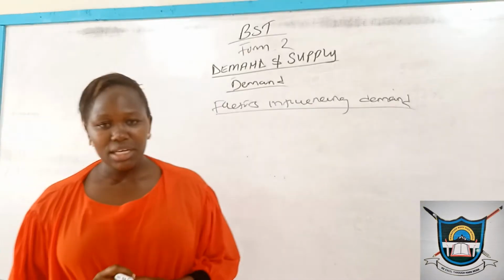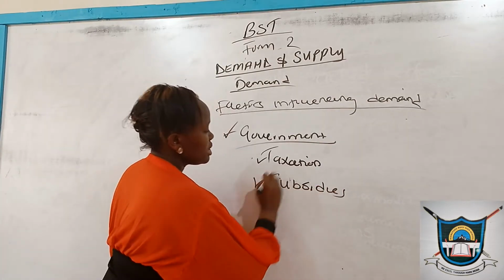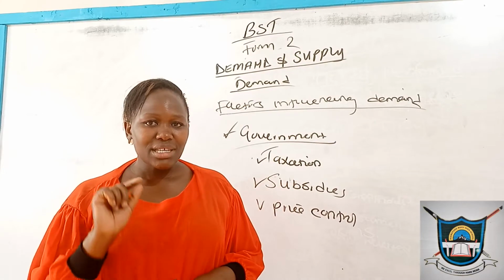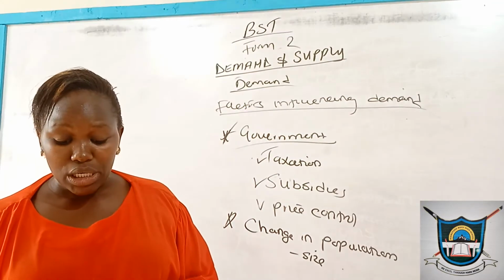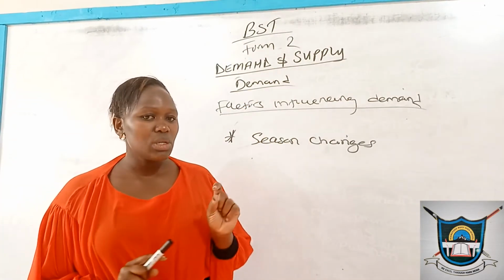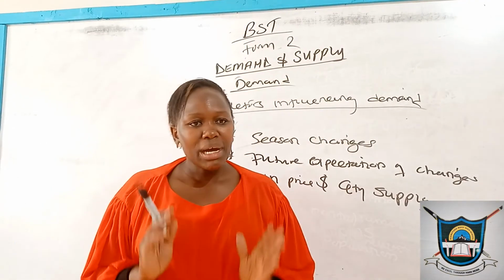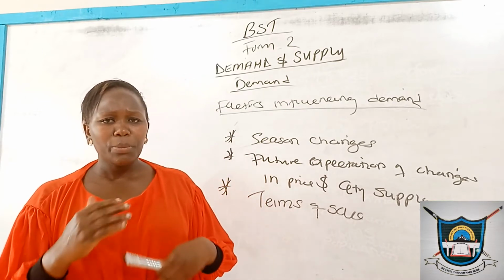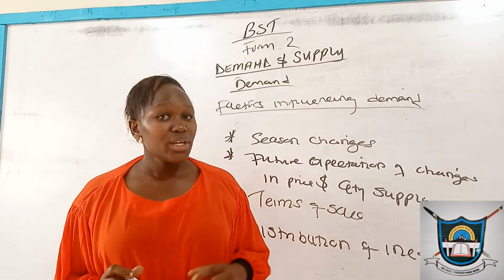FORM TWO BUSINESS STUDIES _ DEMAND AND SUPPLY P2.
Enjoy a Form Two Business Studies lesson by Mrs. Bundi Peninah, Kiamutugu Boys High School.